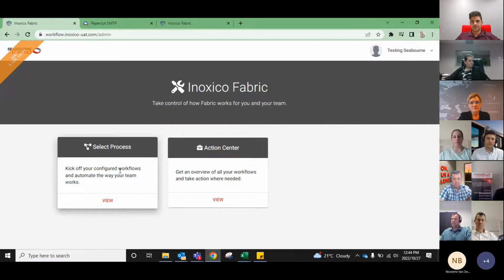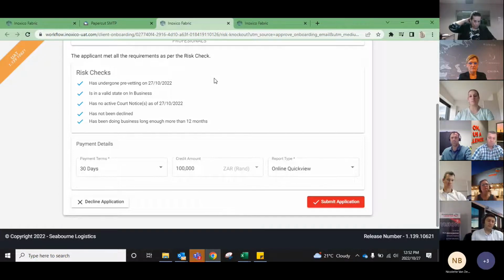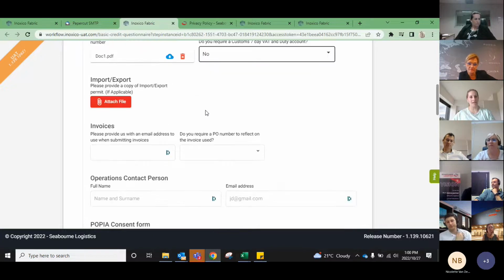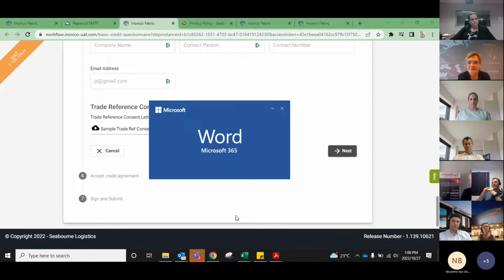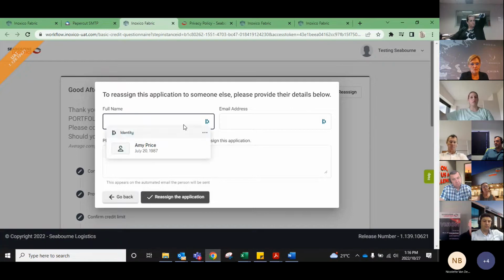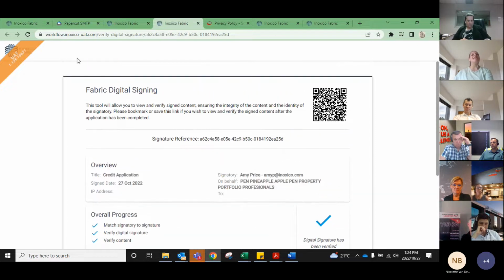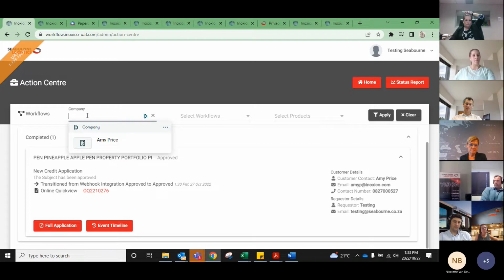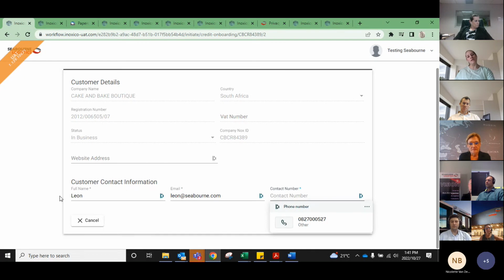Workflow Training Seabourne 20221027